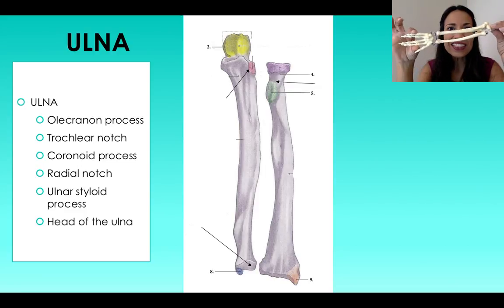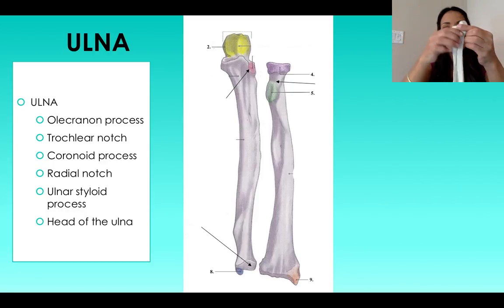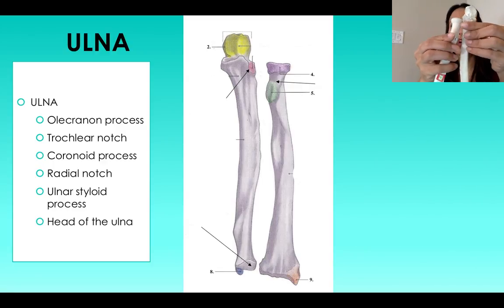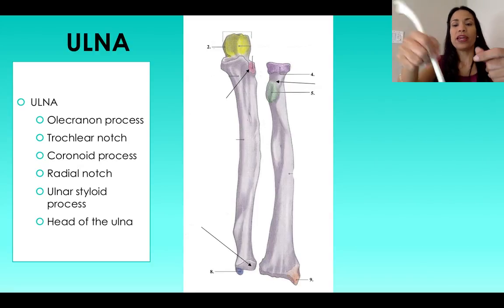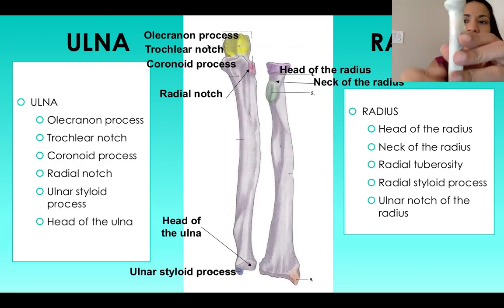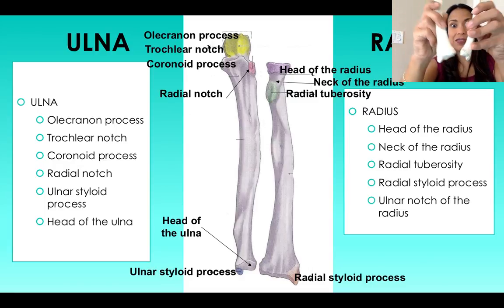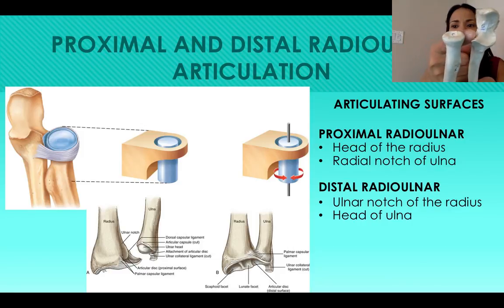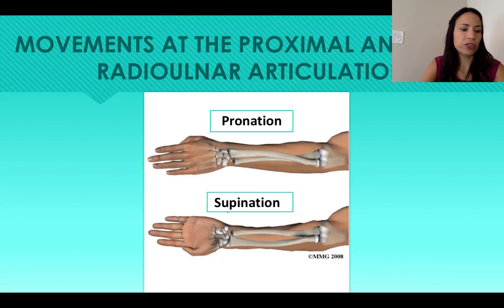6. The Forearm: Ulna and Radius - Proximal and Distal Radioulnar Joints